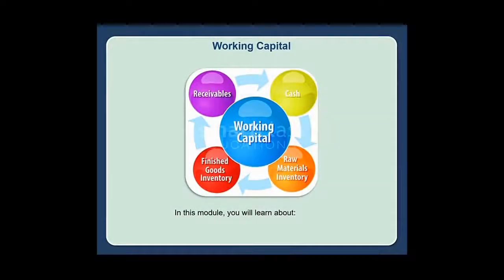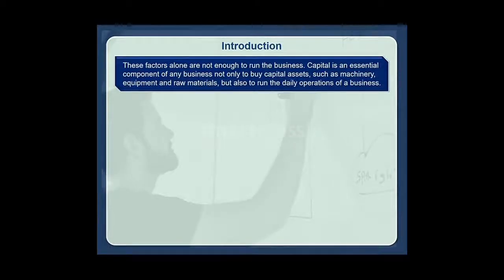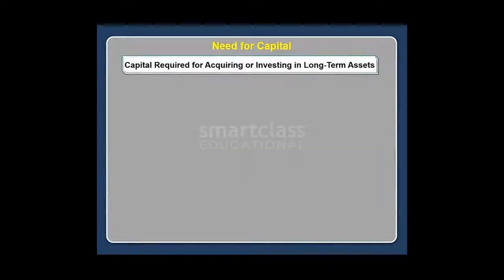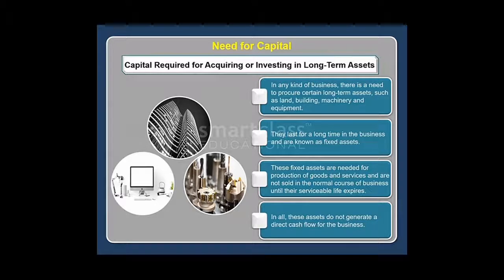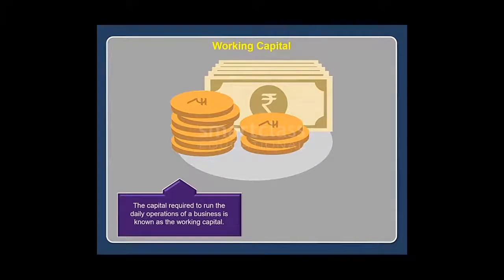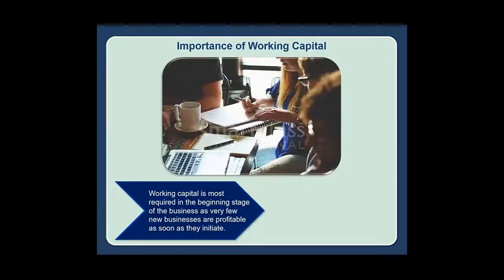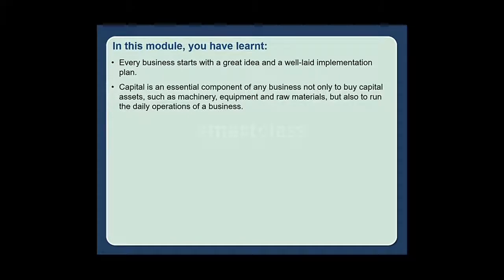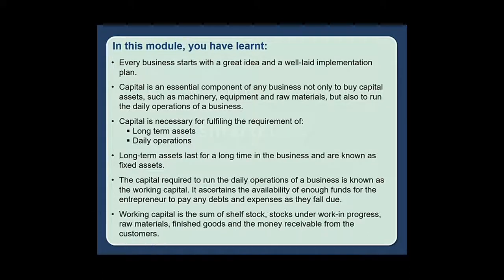Working Capital : Business Arithmetic | Entrepreneurship | Class 12 - CBSE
Working Capital : Business Arithmetic | Entrepreneurship | Cash Flow Projections & Computations | Class 12 - CBSE BOARDS

From Team
QualityEdu